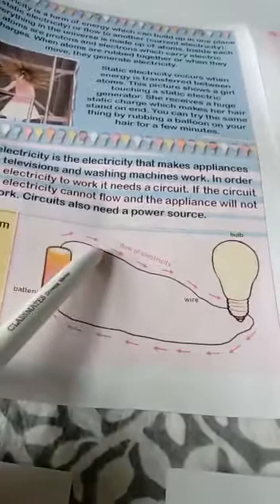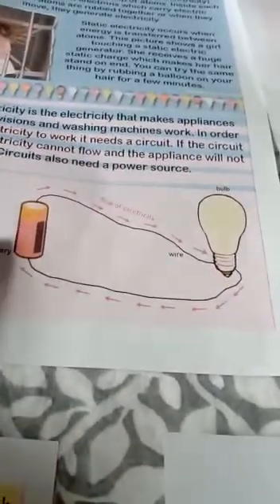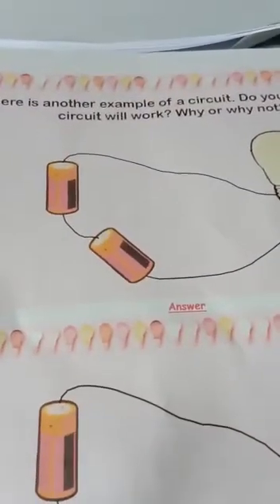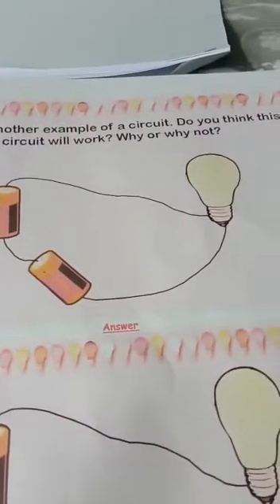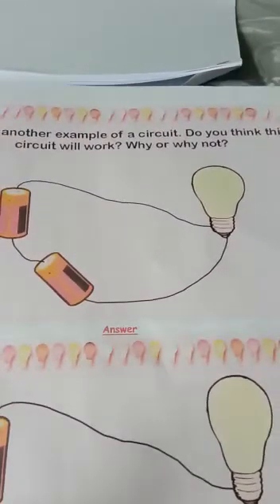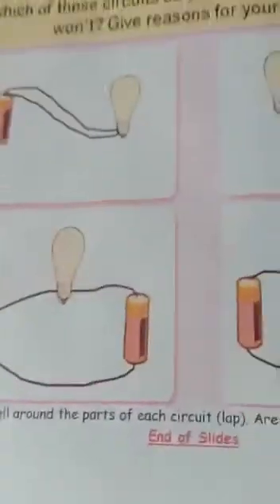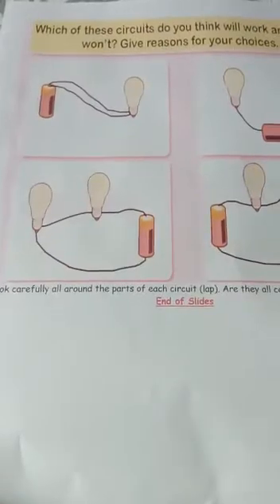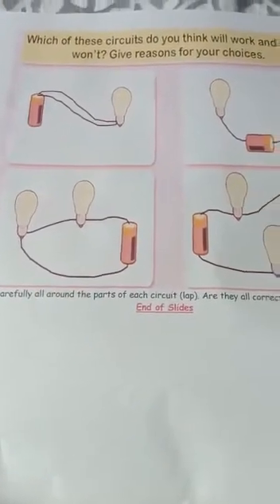Science Tue 5 May class 4